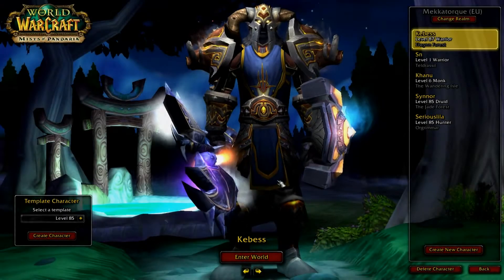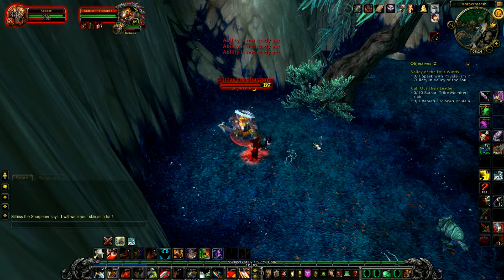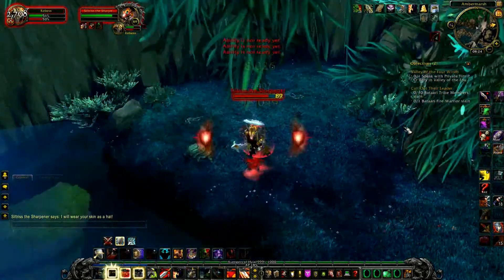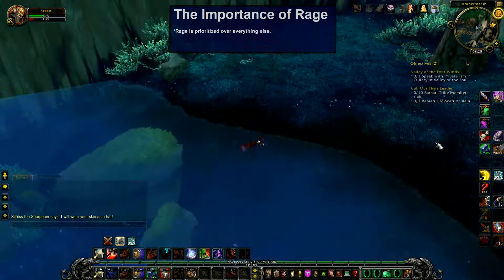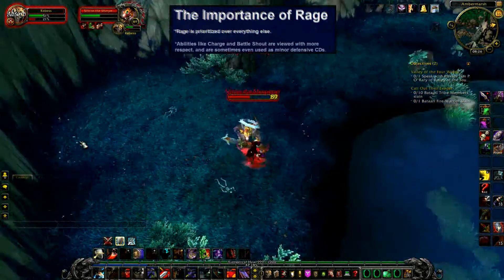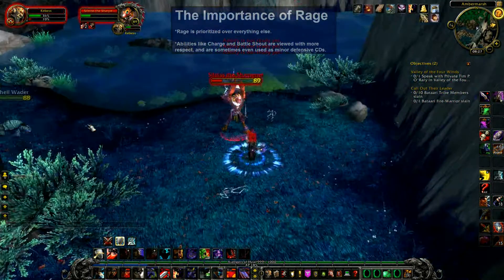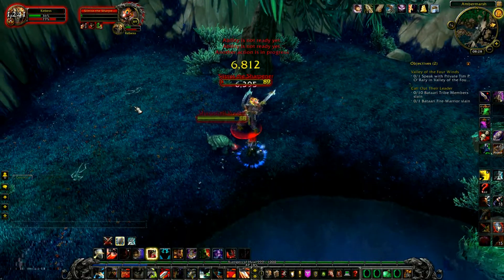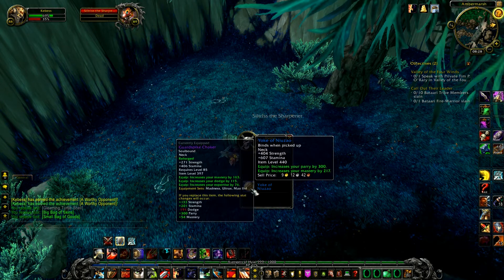MOP Prot Warrior - RPS & Survivability Rotation (Part 1/2)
Hi, guys.

Here's the 1st part of RPS & Survivability Rotation (part 2 should be done by tomorrow or the day after)